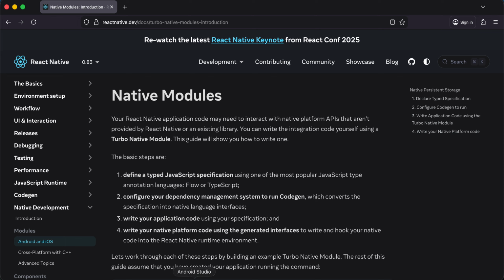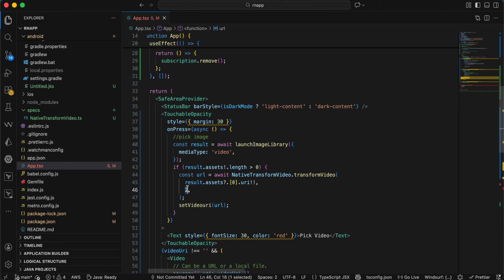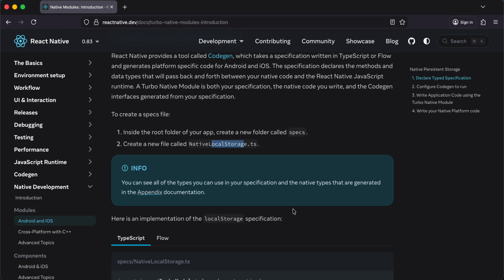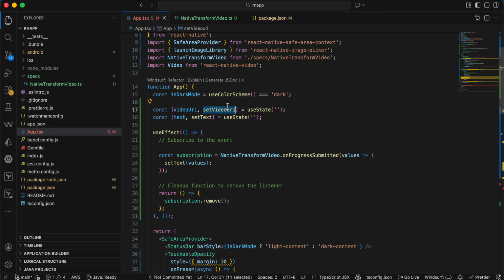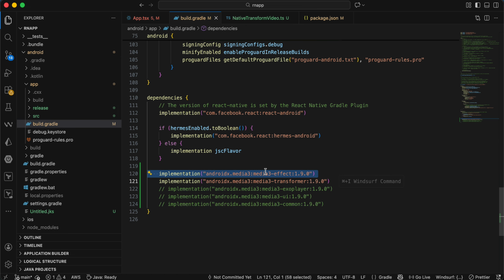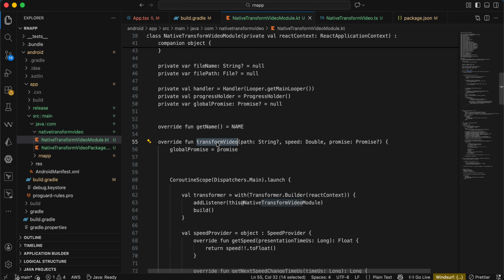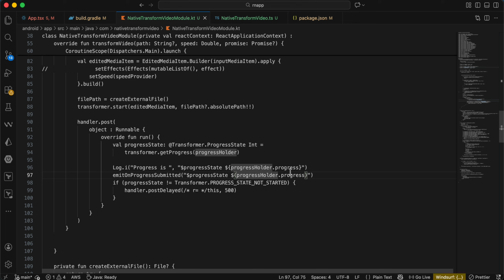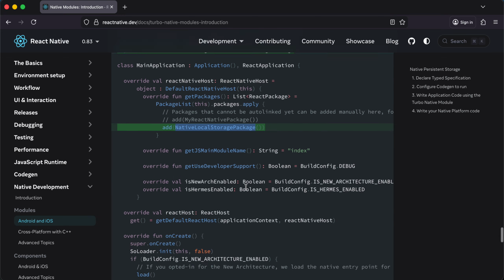How to Speed Up/ Slow Down a Video in React Native's New Arch for Android using Media3 Transformer